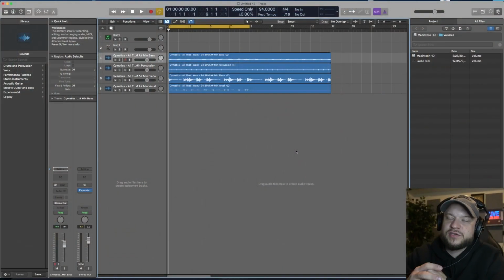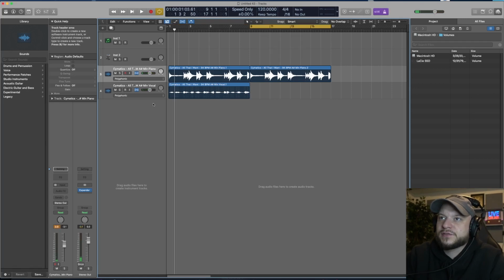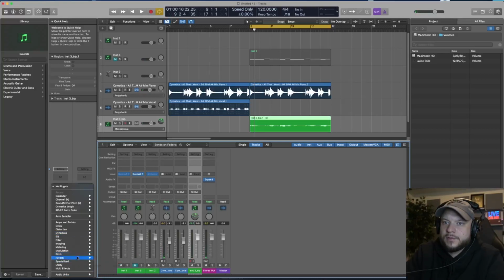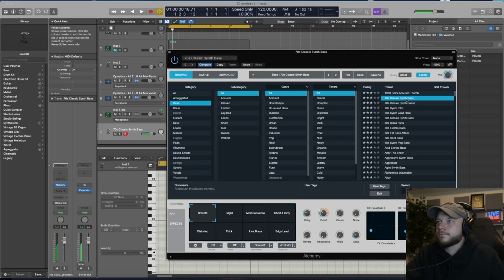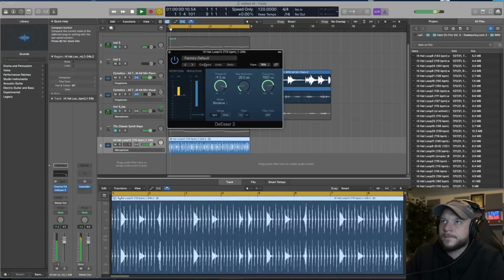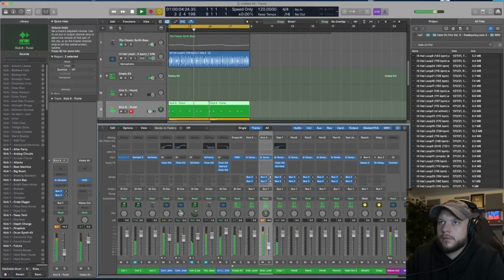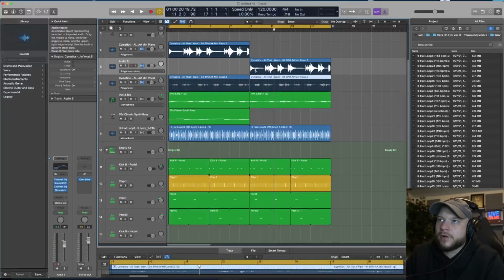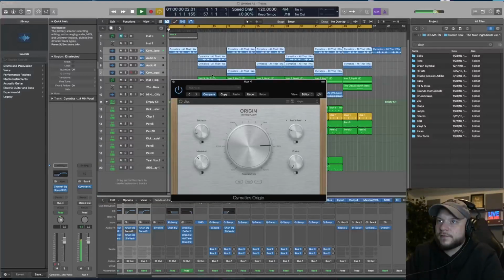How to make a smooth trap beat in Logic Pro X | Cymatics Zodiac Vol. 2 Free Sample Pack 🔥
In this logic pro x trap beat tutorial I will show you how you can make a really smooth sounding beat using Cymatics Zodiac Vol. 2 Sample Pack - You can download it for free